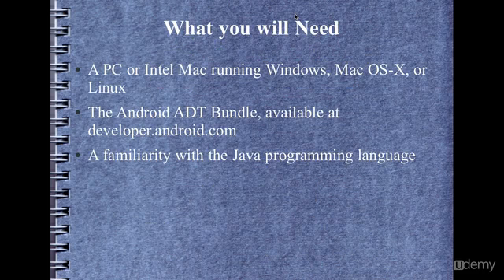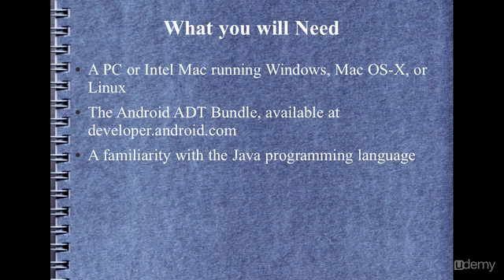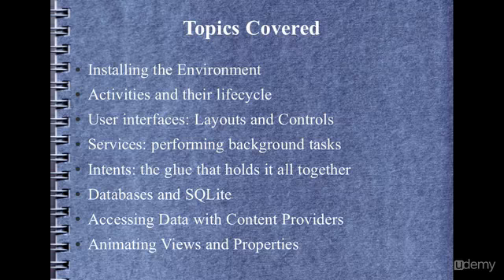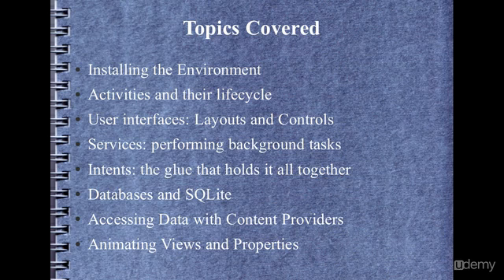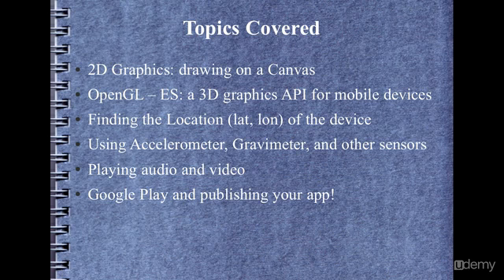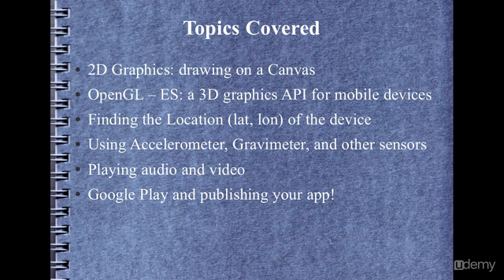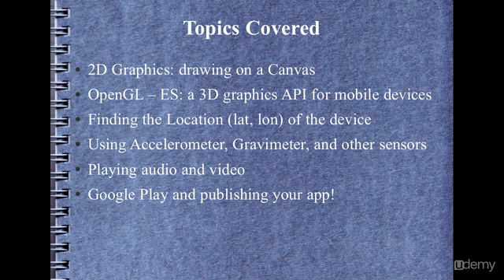Learn Android Development From Scratch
A complete guide for learning Android programming